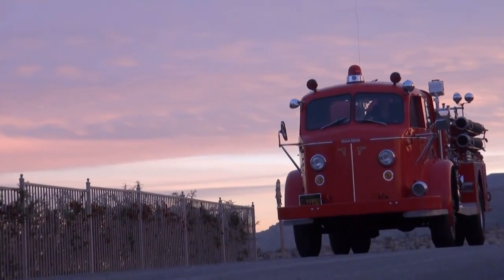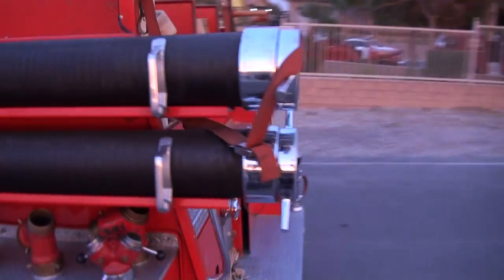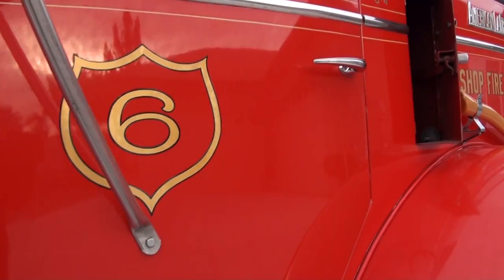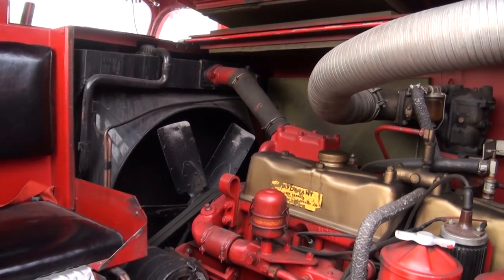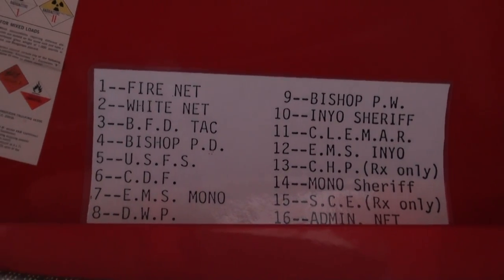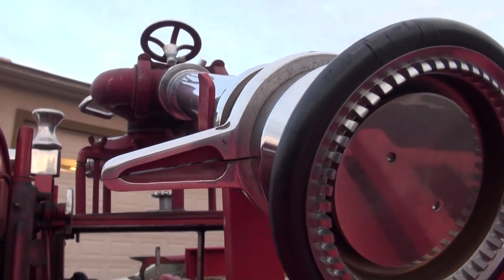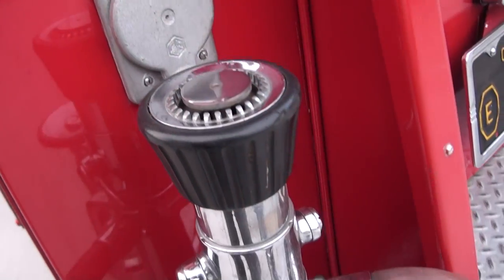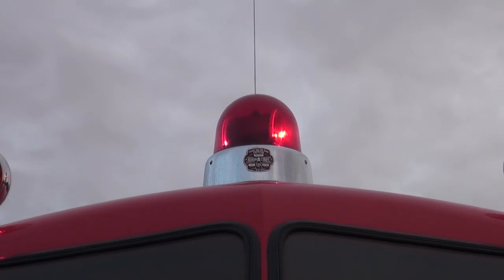1957 American Lafrance 800 series fire truck Bishop ca Survivor!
Arguably the most well preserved 800 lafrance from the 1950's in existence!  Owned by bishop ca fire dept. until 2016.  Now owned by ocd resto.